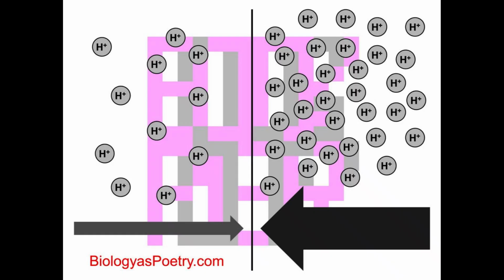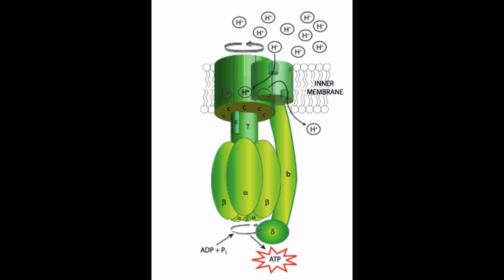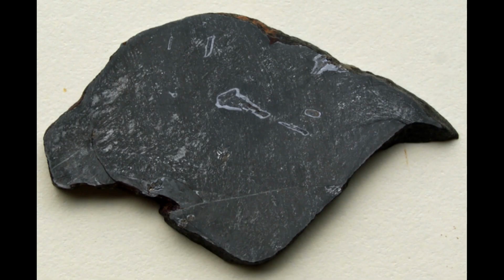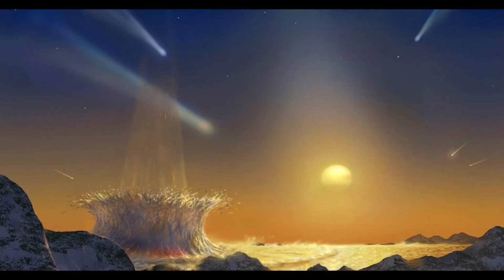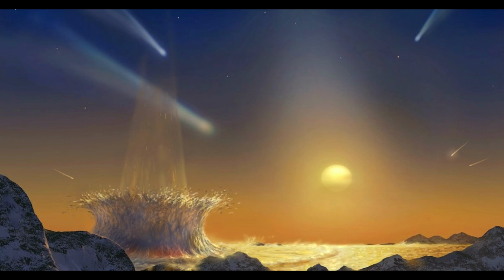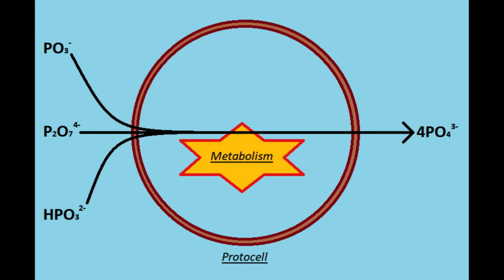Early Bioenergetics and the Elephant in the Room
Allot of speculation has been put forth about what the energy metabolism of the first organisms was like (specifically how ATP could have been regenerated).

But this ignores the fact that environmental energetic phosphates were available on the Earth during the late heavy bombardment.